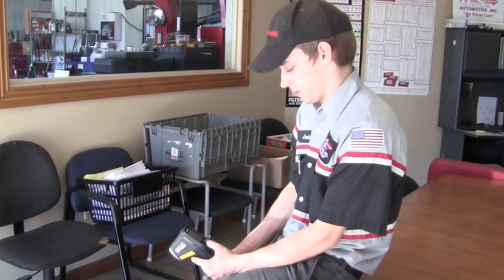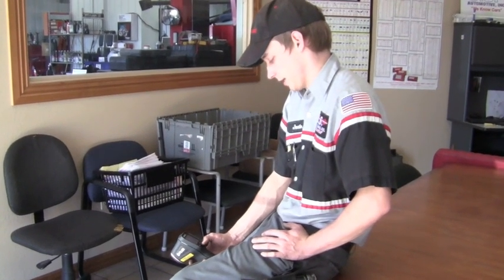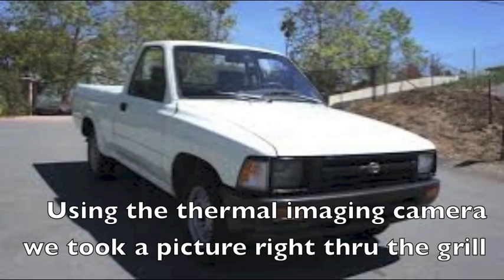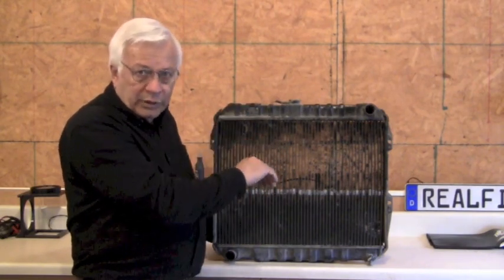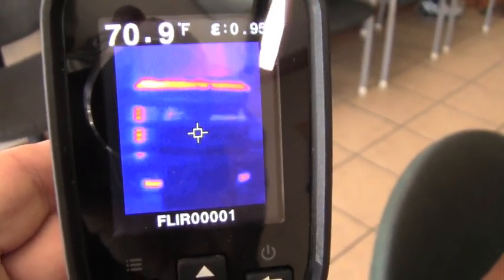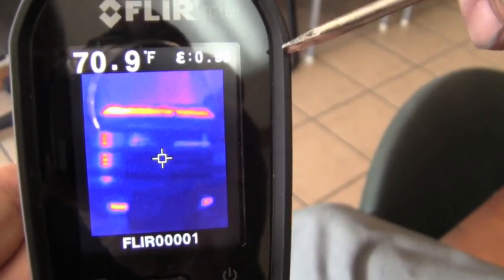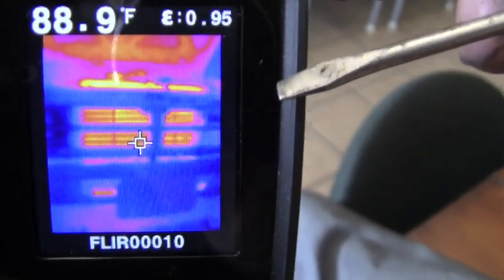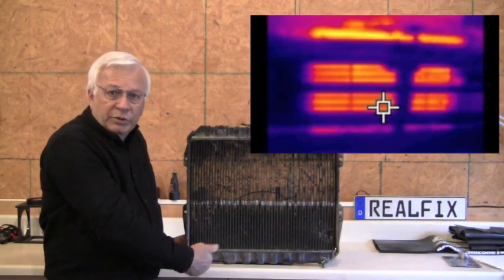Thermal Radiator Test